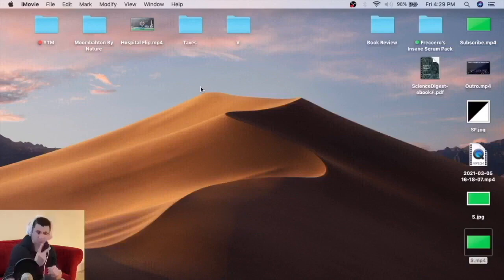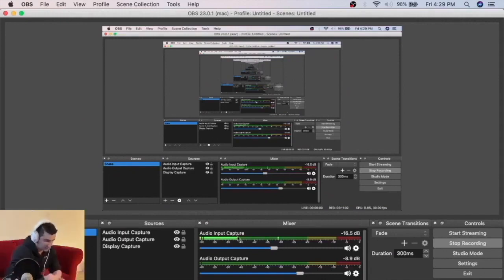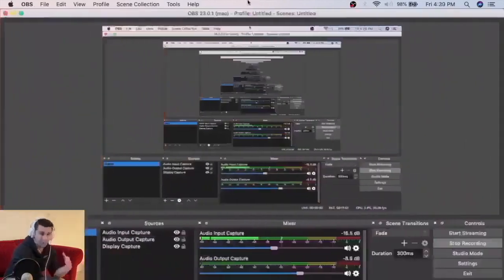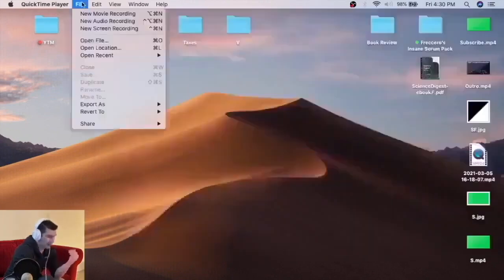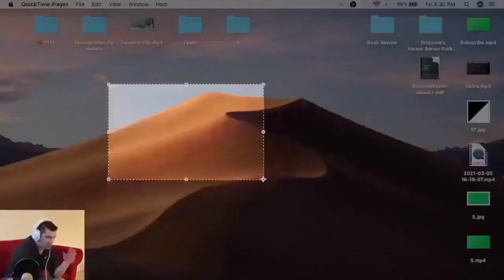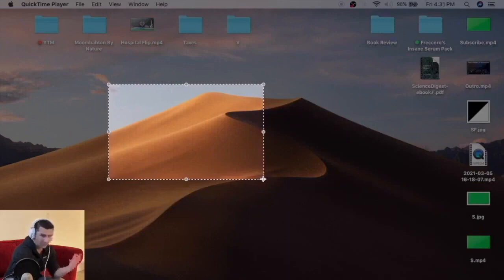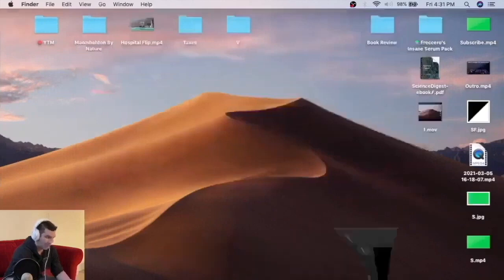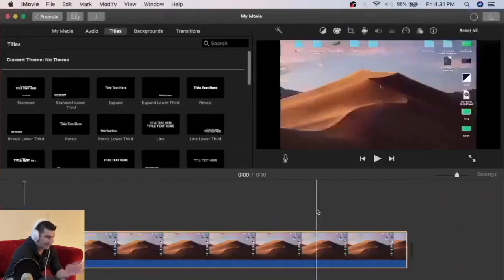How to Record Your Computer Screen for iMovie Tutorial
Here's how to record your computer screen / Screen Capture Mac tutorial for iMovie Mac! As you'll see from this how to record your screen on mac tutorial, it's a lot easier than most people think. Once you have the right screen recorder, and get the right footage, then you just quickly bring it into iMovie, and you're good to go

$50,000:
$75,000:
$100,000:
$200,000:
$250,000:
$300,000:
$400,000:
$500,000:
$600,000:
$700,000:
$750,000:
$800,000:
$900,000:
$1,000,000: